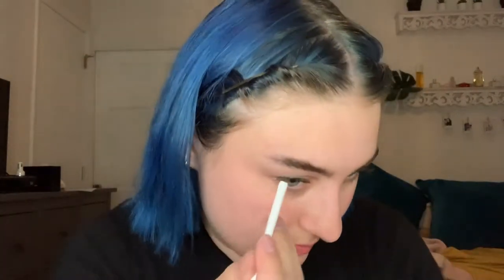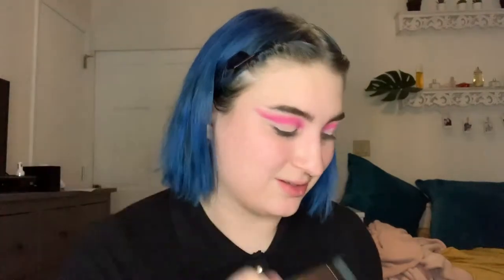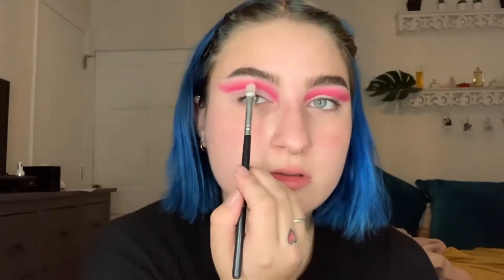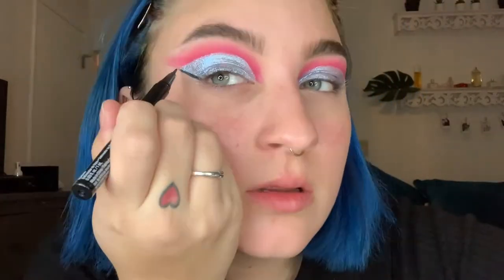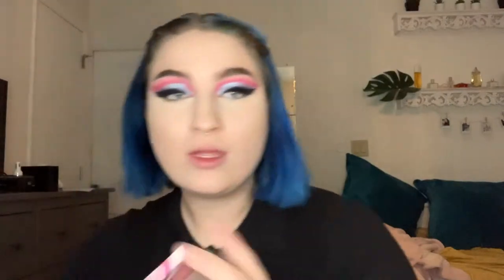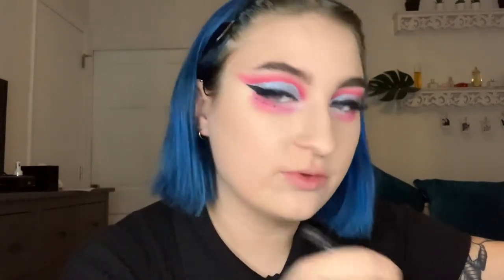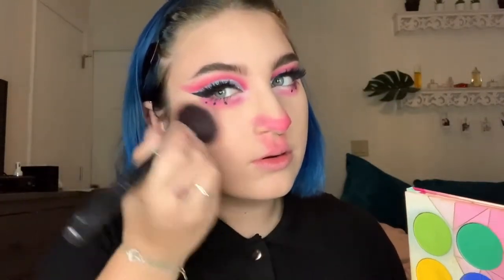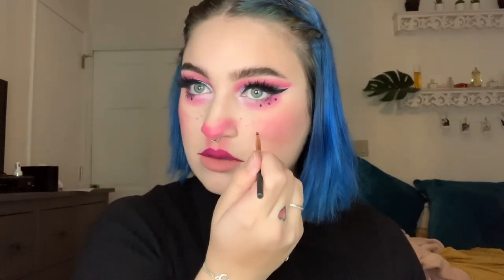don't buy rabbits for easter // hellomargyy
hey guys!! please don't buy bunnies for easter! they are SO much work and a 10-12 year commitment just like dogs and cats! and they're as big as dogs and cats and need the same amount of space as them! do NOT buy a rabbit to keep in a hutch PLEASE they need and DESERVE so much more space and attention!

ok so now that u get that, if you're not sure if a bunny is the right pet for you, go get u a stuffed animal instead okie dokie

Products Used
tarte amazonian clay foundation and shape tape concealer
bareminerals barepro concealer in shade 6
kat von D shade and light duo
sugar pill pro palette (shadows in tako, suburbia, dollipop, and love+)
stila glitter and glow in into the blue
nyx epic ink liner, elf creme gel liner, essence rock n'doll liner
smash box always on liquid lip in throwback jamz
tarte free lil Sephora birthday gift lippie
eylure lashes